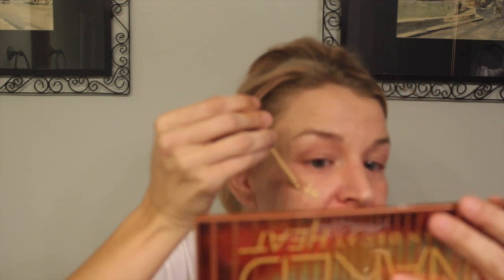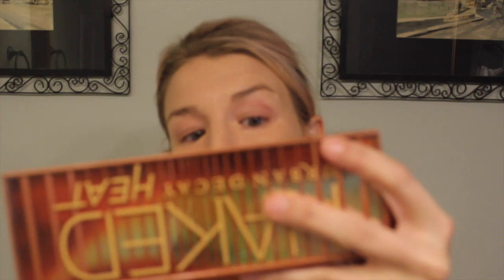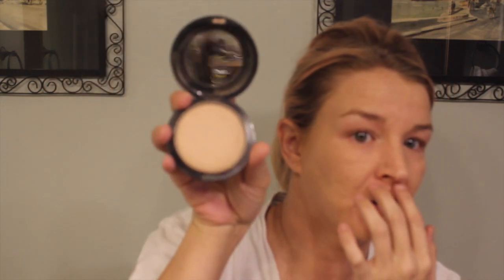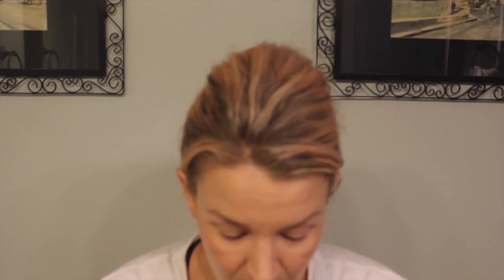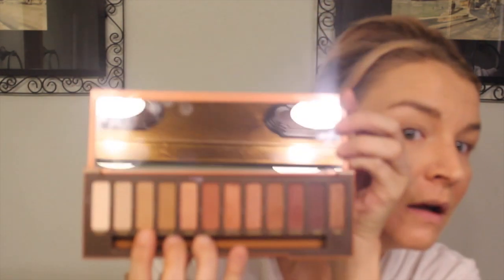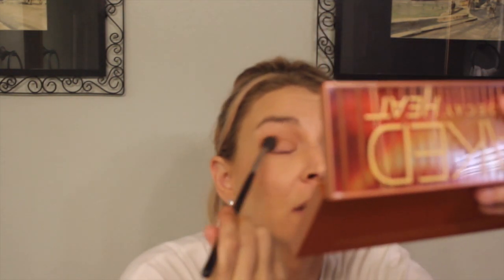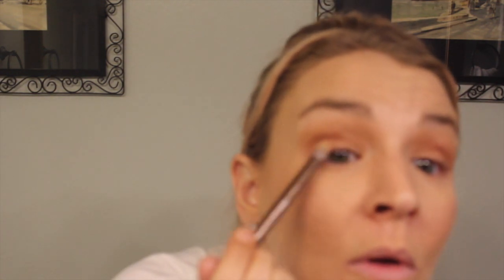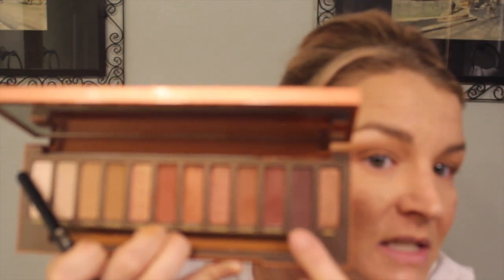URBAN DECAY NAKED HEAT 🔥 | VERY FIRST VIDEO!!!